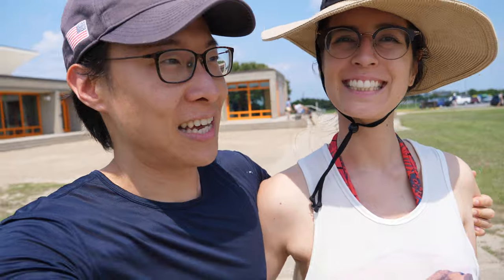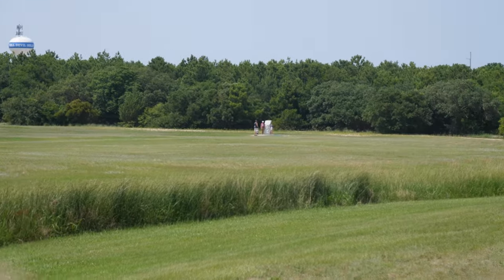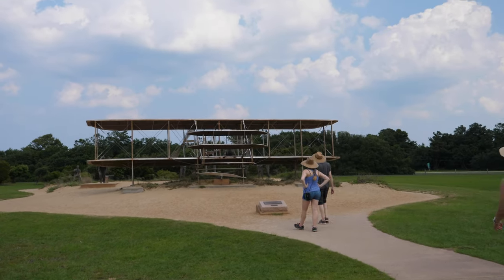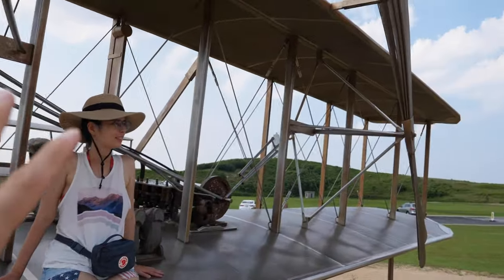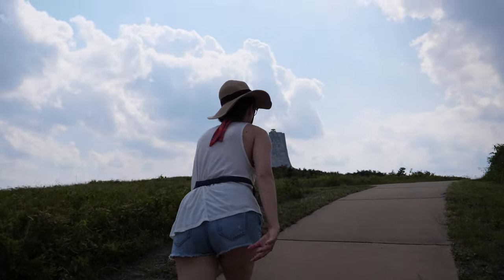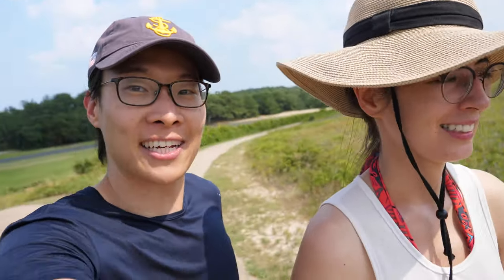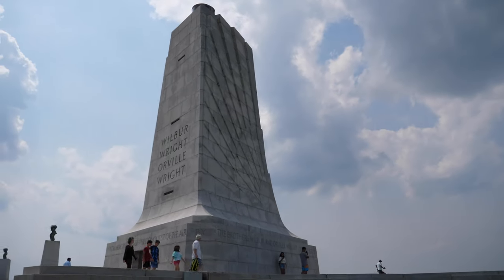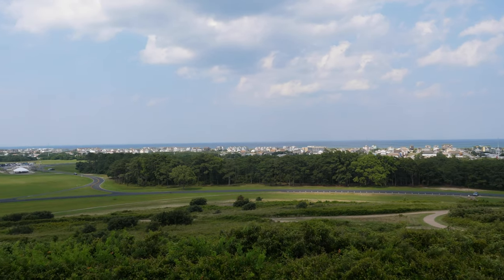Visiting Wright Brothers National Memorial in the OUTER BANKS, North Carolina!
Or if you’re new here--hello, hi, hei, moi--we’re Preston and Krista! In this video, we visited the Wright Brother National Memorial at Kill Devil Hill out in the Outer Banks of North Carolina. For two people who love traveling, it’s easy to take airplane flights for granted so visiting this National Park and learning about the incredible story of how two brothers were able to do the first ever powered and controlled flight through persistence, grit and sheer will was incredibly inspiring!  You can easily spend the whole day here as there is so much to do! If you love aviation, National Parks or learning about epic stories that changed the world, we highly recommend you visit!

Please watch till the end to see all the fun things we did at the Wright Brother National Memorial!

We’re Preston & Krista, two people who love to travel, eat, and create memorable experiences. So far on our channel we’ve mainly created travel videos documenting our adventures in various places around the world (Hawaii, Texas, Norway, Aruba, South Korea) and closer to our previous home base of New York City. We try our best to capture new experiences whether it’s visiting new places, trying new food dishes, or learning about new topics. Now, we are also going to VLOG about our daily lives and attempt to share more about our personal lives and history too!

🙌 In an Instagram post or story, tag @preston_and_krista if you enjoy this video!

Produced, Directed, & Filmed by Krista K. & Preston P.
Edited by Jacqui W. (This is the video number #36 where we brought someone else to help us edit our videos and we're so grateful for your immense help and input!)